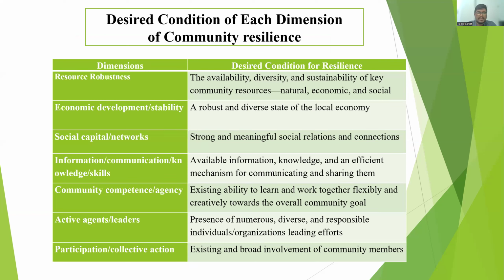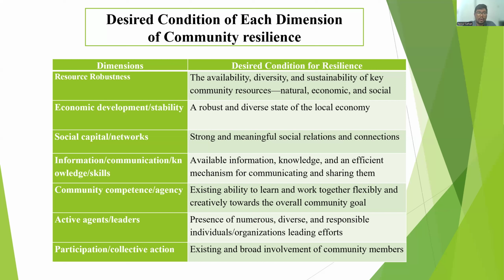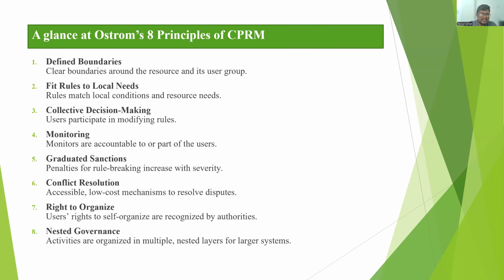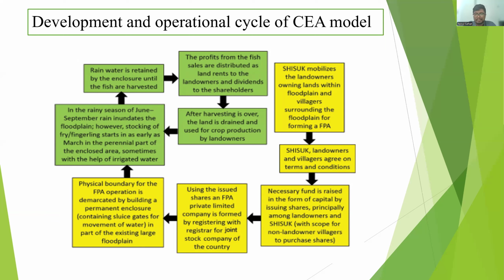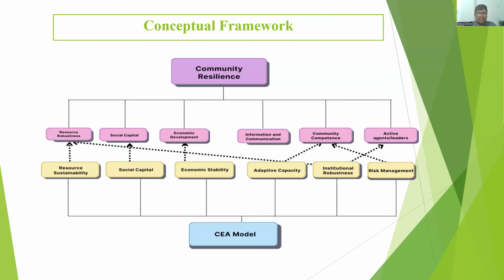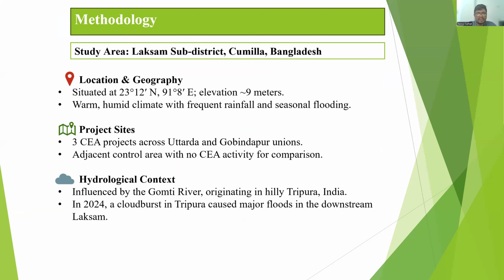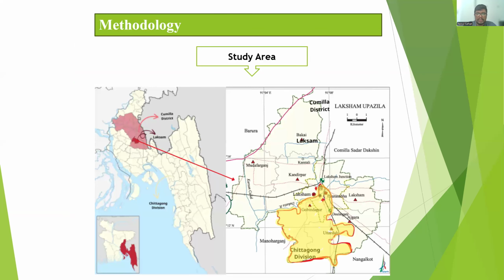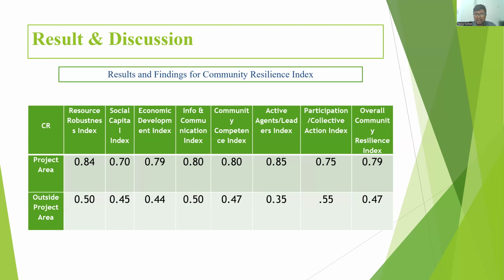Raisul Millat Safkat, 21st ICSD 2025, University of Ottawa, Ontario, Canada.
Ref: 106/CAD/25

Sustainable Common-Pool Resource Management Through Community-Based Enterprises:  A Pathway to
Community Resilience in Bangladesh

Raisul Millat Safkat 1*, Md. Abu Jafor 2, Mir Muhtadi Faiaz 3
1,2,3 University of Dhaka, Bangladesh.

Abstract: (400 – 800 words).
Community resilience has become a central concept in disaster risk reduction and sustainable development discourse, especially in countries like Bangladesh that face recurring environmental, social, and economic shocks. Despite its increasing prominence, empirical evidence remains limited on how community-based enterprises (CBEs), as collective management mechanisms, can bolster resilience by sustainably governing common-pool resources (CPRs). In our previous paper (Faiaz and RM Safkat, 2020), we investigated the dynamics of CPRs, identifying why some resources are successfully managed while others degrade, drawing on a well-established theoretical framework and practical examples of the Community Enterprise Approach (CEA). Building on this foundation, the present paper explores a more complex and multidimensional question how the CEA model contributes to community resilience, thereby bridging the gap between resource governance and the broader discourse on sustainable development.

Previous research underscores the role of participatory CPR governance in strengthening local resilience (Berkes, Colding, and Folke 2008; Folke 2006; Ostrom 1990). Seminal work by (Ostrom 1990) established that collective management of common-pool resources (CPRs) can enhance sustainability and equity by fostering trust, reciprocity, and community-led decision-making. Building on this, scholars such as (Berkes, Colding, and Folke 2008; Jules Pretty 2003)) have demonstrated that participatory governance and local knowledge-sharing strengthen social capital and adaptive capabilities across diverse socio-ecological contexts. Recent research further argues that community-based enterprises (CBEs) which enable collective resource stewardship and diversified livelihoods, can serve as practical mechanisms to translate these principles into sustained resilience at the grassroots level, particularly under climate and resource stress (Armitage, Berkes, and Doubleday 2010; Bahadur, …, and 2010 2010). Despite these advances, empirical evidence remains limited on how CBEs, especially in developing countries, enhance resilience by integrating common-pool resource management with socio-economic development. This study addresses that gap by providing new insights into the capacity of CBE-driven floodplain aquaculture initiatives to bolster local resilience in rural Bangladesh. This study adopts a mixed-methods design and incorporates a Randomized Controlled Trial (RCT) to assess the impact of the Community-based Enterprise Approach (CEA) model on community resilience. Communities in the Laksam subdistrict were randomly assigned to either a CEA-implemented intervention group or a non-CEA control group. Due to the absence of a community-scale census in Bangladesh’s national statistical framework, we relied on secondary data sourced from the Bangladesh Academy for Rural Development (BARD). This dataset was compiled from a comprehensive door-to-door household survey conducted by BARD in 2025, encompassing responses from 204 households 145 from CEA project areas and 59 from outside the intervention area. Drawing on these data, we constructed a Community Resilience Index (CRI) comprising seven dimensions resource robustness, social capital, economic development, information and communication, community competence, leadership, and collective action to systematically compare resilience outcomes across the two groups.

The analysis reveals a significantly higher CRI score in the CEA area (0.79) compared to the control area (0.47), demonstrating notable improvements in social capital, community competence, and leadership. These results highlight that participatory resource governance, collective decision-making, and local knowledge-sharing under the CEA model contribute to enhanced adaptive capacity. Aligning with Ostrom’s design principles and adaptive capacity theory, the findings show that well-managed CPRs can simultaneously promote sustainable livelihoods and resilience building.

By embedding participatory governance, economic diversification, and collective action into common-pool resource management, the CEA model offers a scalable and context-responsive approach to strengthening resilience in climate-vulnerable settings. These findings provide valuable, practical guidance for policymakers, practitioners, and international agencies seeking to promote community-led, sustainable resilience strategies in similarly at-risk contexts.